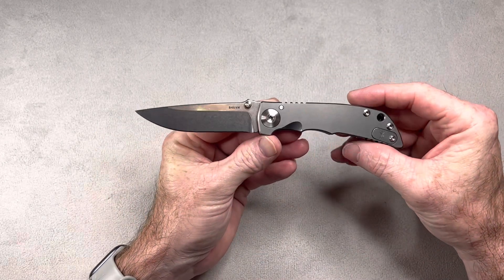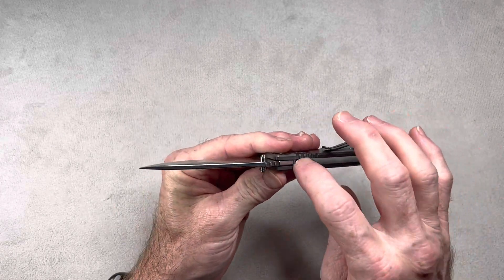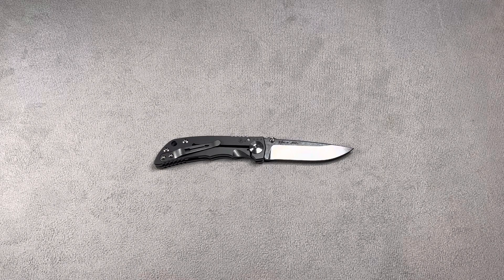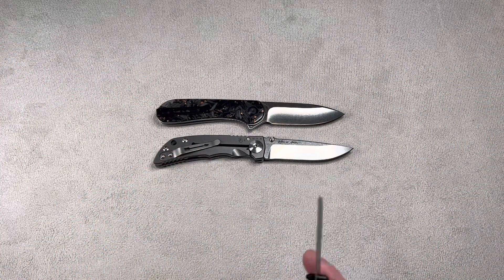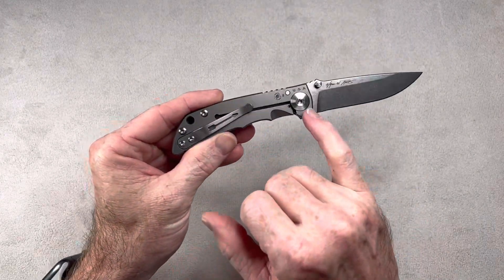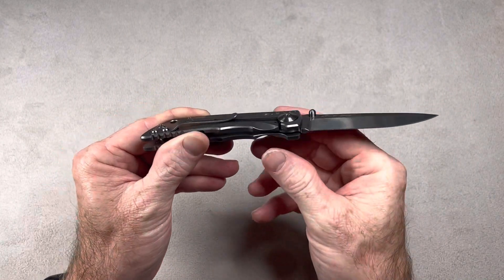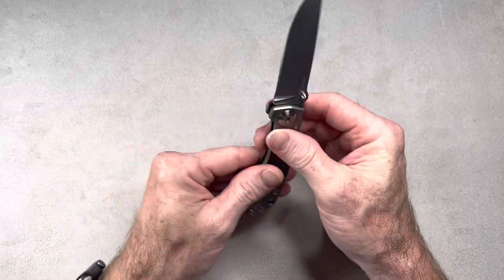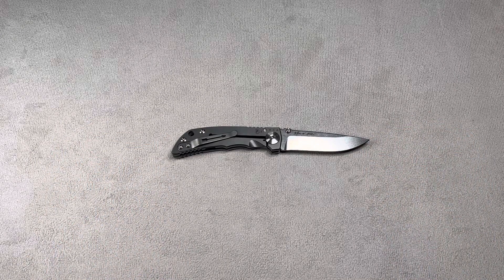USA Made Badassery - Spartan Blades Harsey 3.25” - Knife Overview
Spartan Blades Harsey3.25"

KPL Heavy

Wiha Bits

Wiha Driver